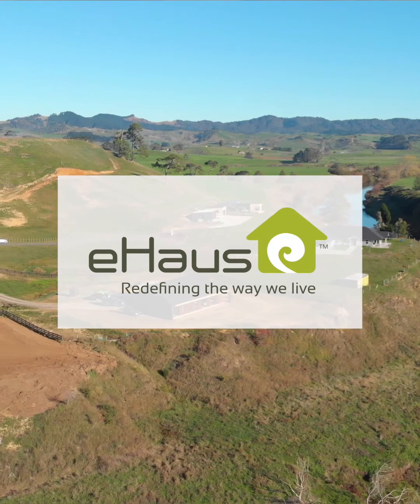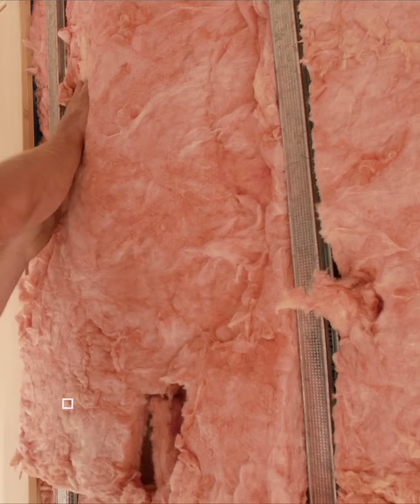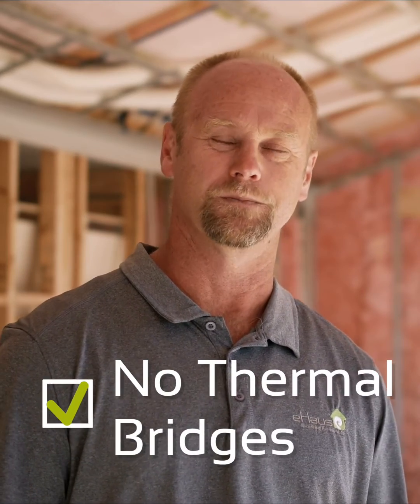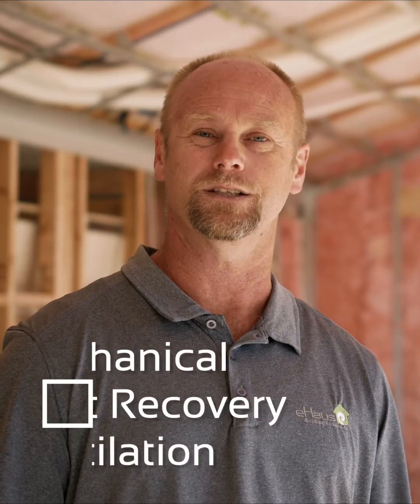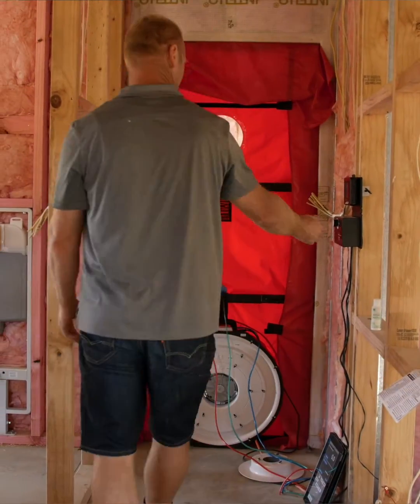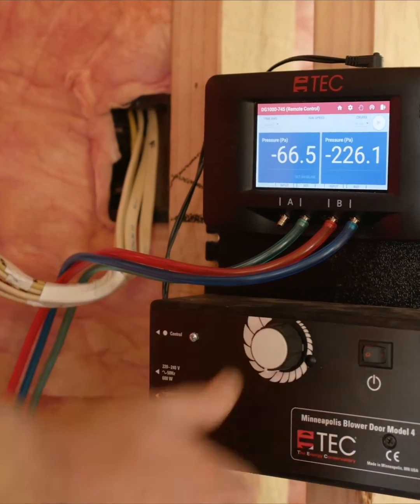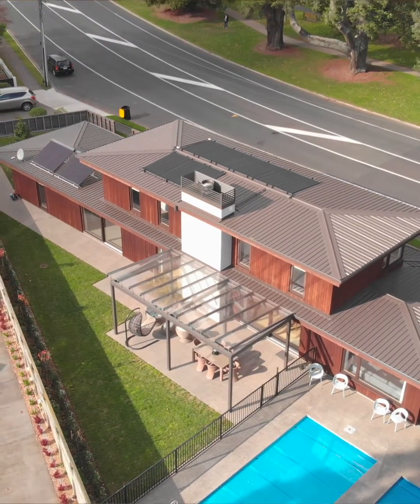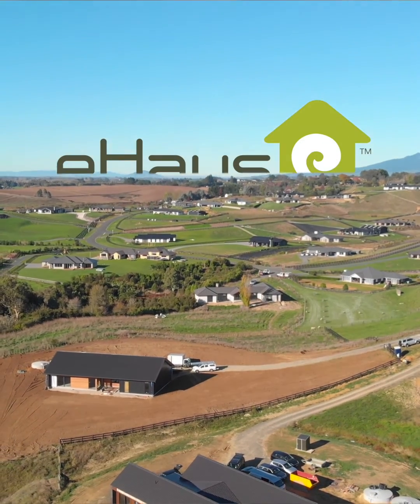The 5 Principles of Passive House Design - explained by eHaus Waikato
eHaus  are New Zealand leaders in passive house design and construction. eHaus Waikato explain the 5 principles of passive house design that ensure that the homes they build are warmer, healthier and more energy efficient.